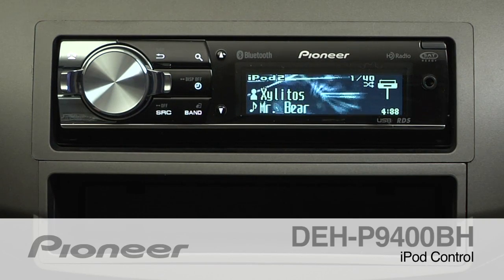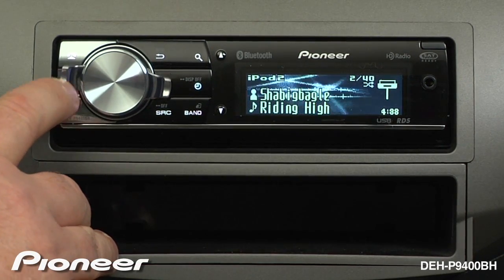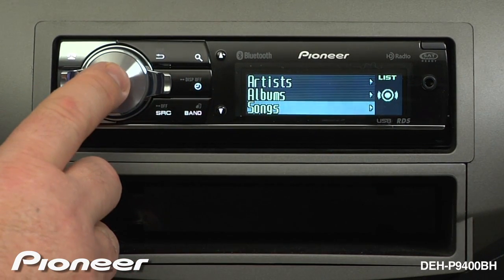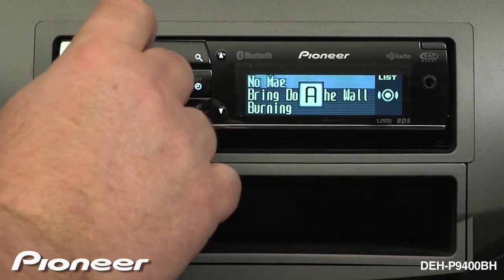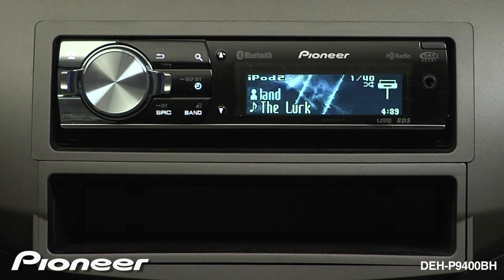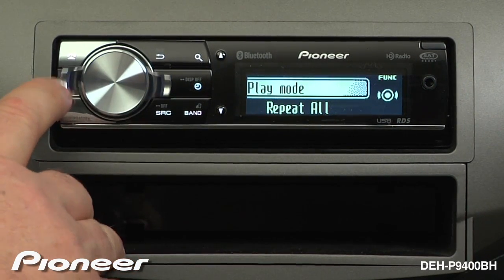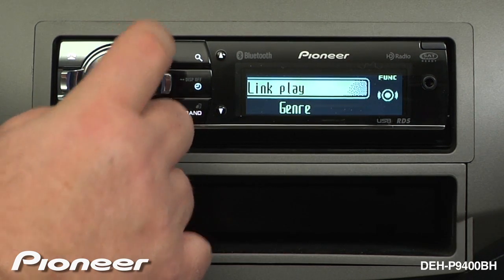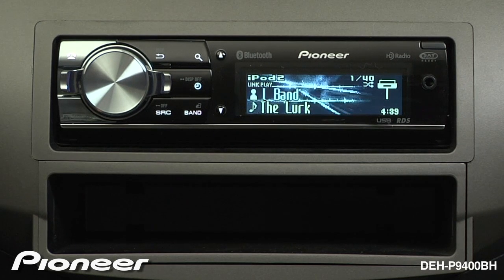How To - DEH-P9400BH - iPod Control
Learn how to control your iPod on the DEH-P9400BH in-dash CD receiver.